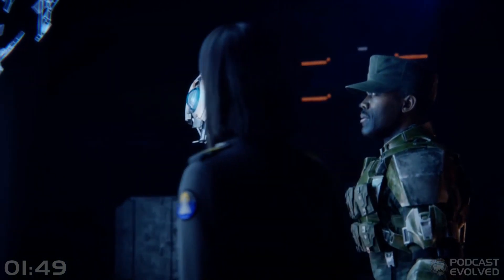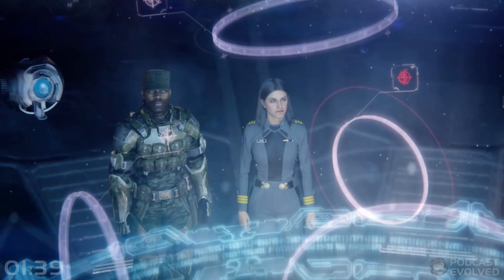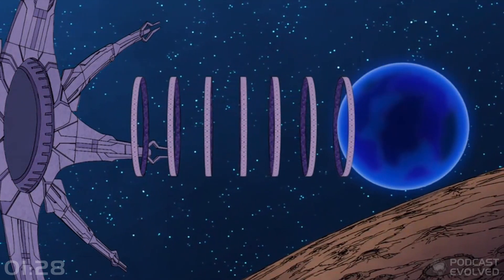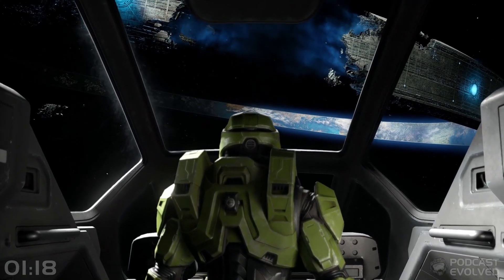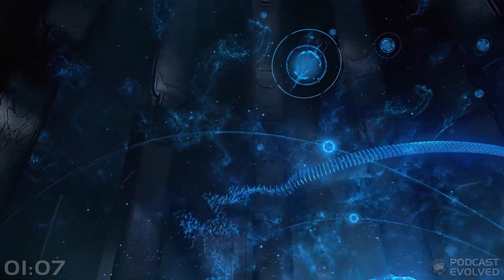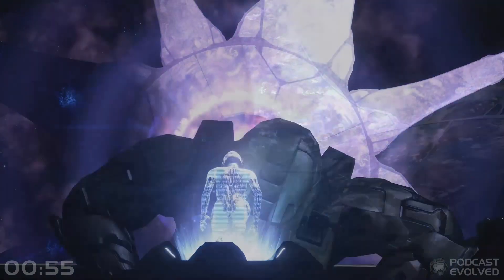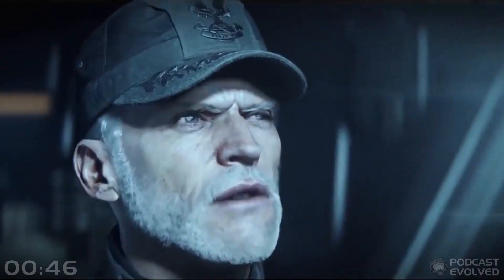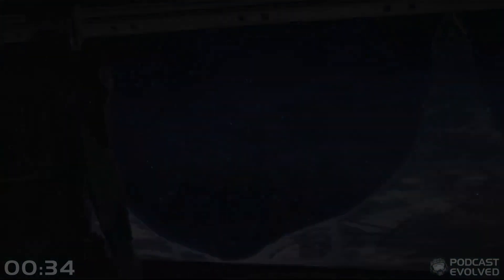The Halo Array | Halo Infinite Primer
The history and lore of the Halo Array, in under 3 minutes!

This video was originally part of the Road To Infinite: The Road So Far.